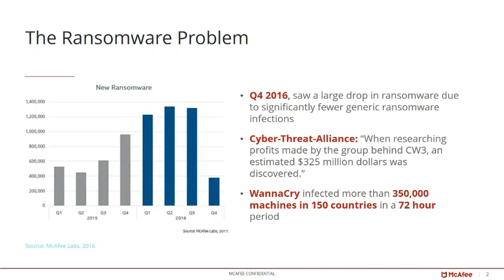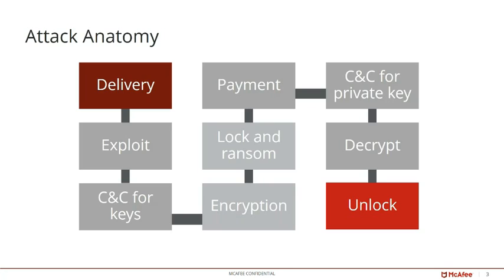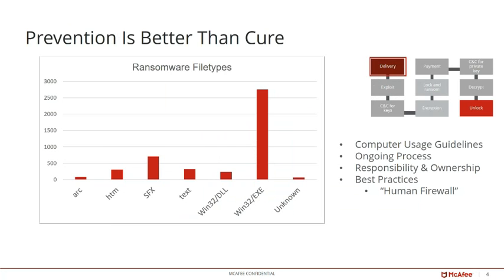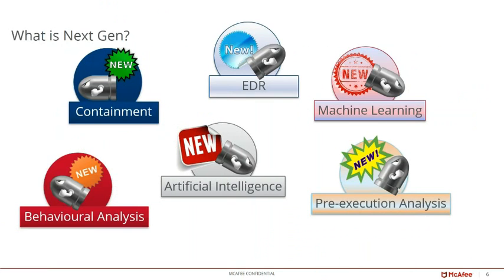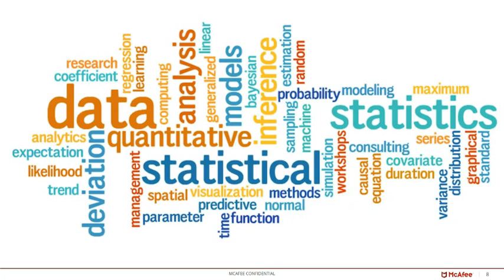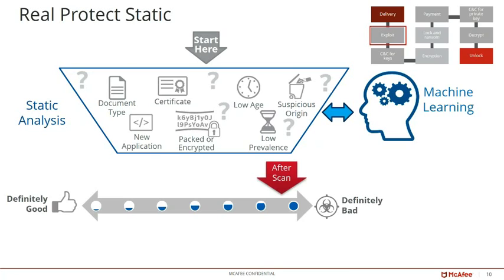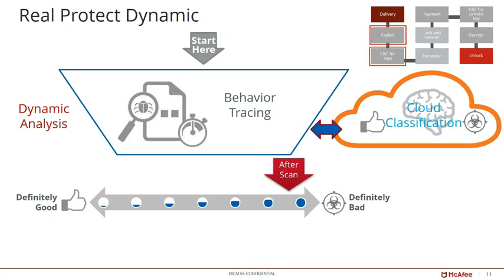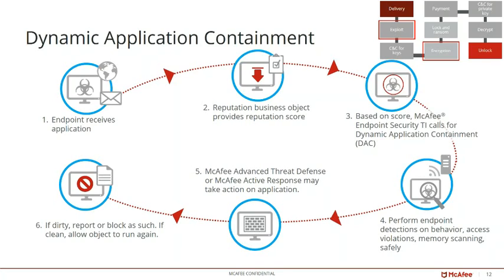McAfee Advanced Threat Detection and Prevention Webinar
Today's advanced threats are increasing at a rapid pace and are more sophisticated than ever. You can no longer rely on traditional security defences alone and if you don’t have the right security strategy in place, your organisation is at serious risk.

Watch our webinar where Dave Messett from McAfee will be discussing how to evolve your endpoint security and outsmart attackers including:

 - Stay ahead of emerging threats such as WannaCrypt Ransomware
 - Unmask the most sophisticated hidden threats
 - Reduce the time and resources to protect your business with intelligence and automated response
 - Help defeat malware that recognises when it’s being analysed